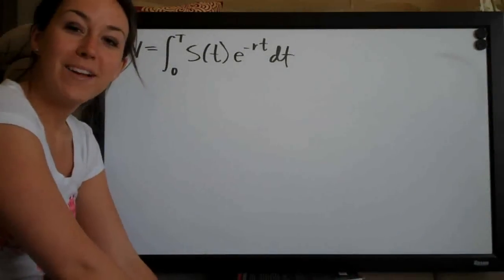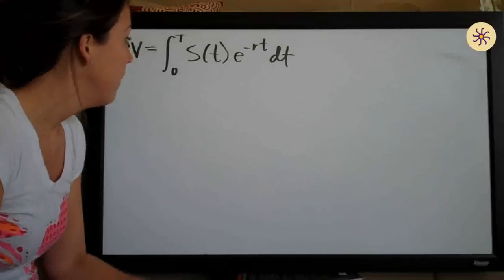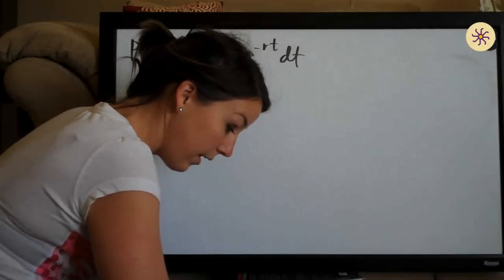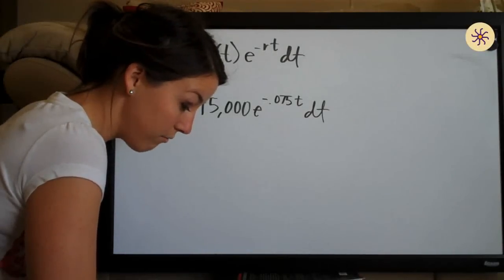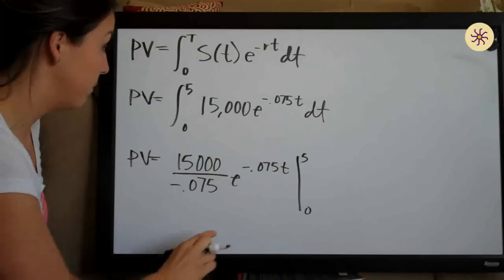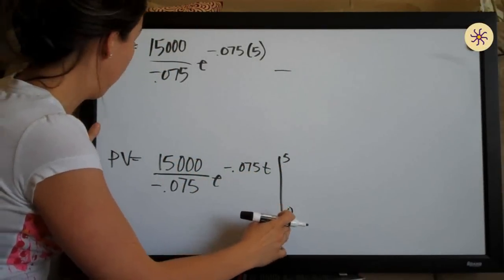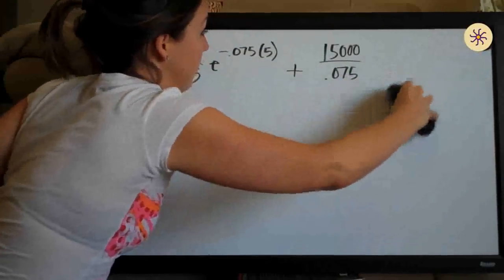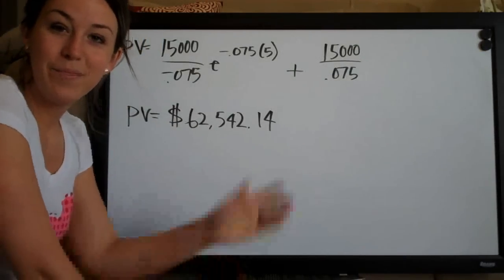Present and Future Value Example 5 (KristaKingMath)